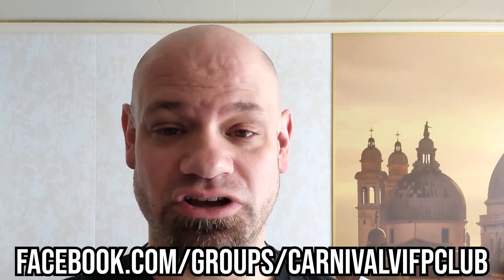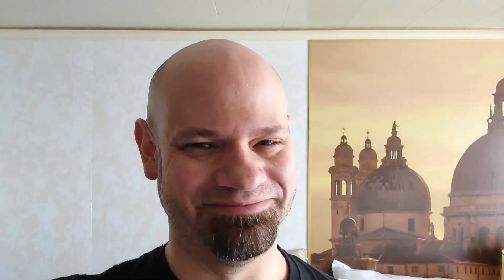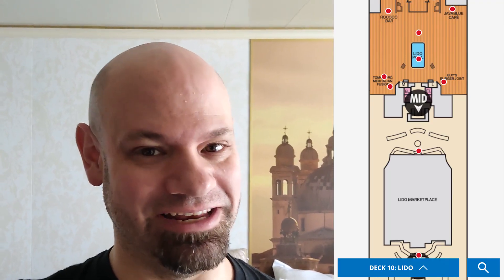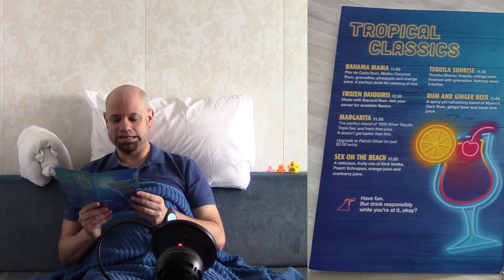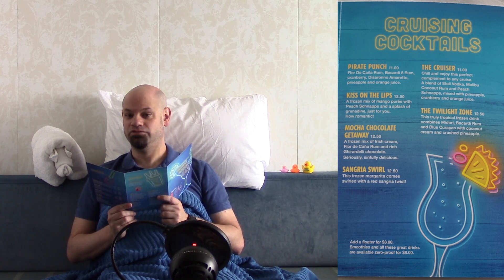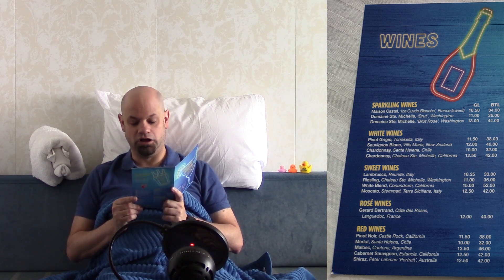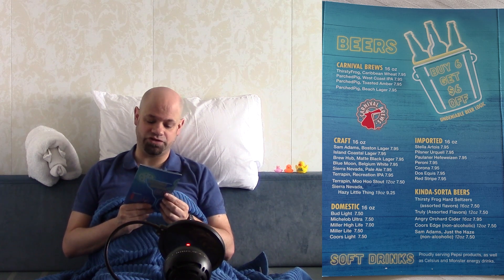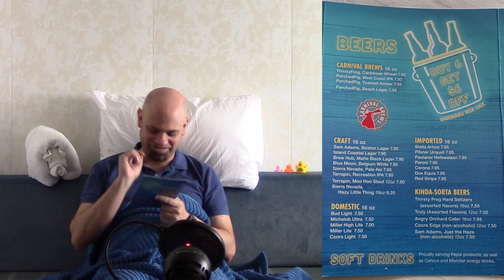Carnival Venezia Lido Bars And Drink Menus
Carnival Venezia Lido Bars And Drink Menus. Today we share the Carnival Venezia Lido bars and drink menu. We'll take you on a tour of all the bars on the Carnival Venezia lido deck as well as a quick run down of the drink prices. We will show you the Rococo Bar and Burano Pool Bar.

Outlet extender
Ear Plugs
Dental Floss
Pur Gum
Laundry Detergent Strips

OUR CRUISE PHOTO & VIDEO SETUP
Motorola One 5G Ace
Microsoft Surface Pro 7

VIDEO TIMESTAMPS - Carnival Venezia Lido Bars And Drink Menus
00:00 What Bars Are On Lido
00:43 Burano Pool Bar
01:45 Rococo
02:14 Drink Menu